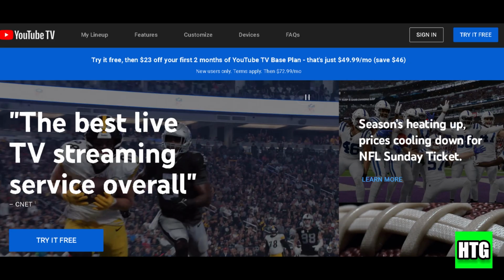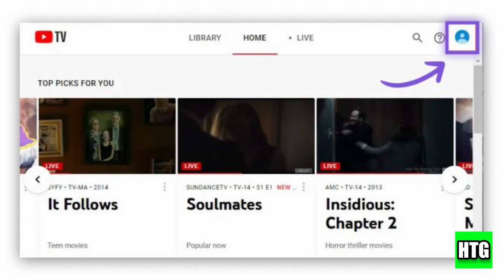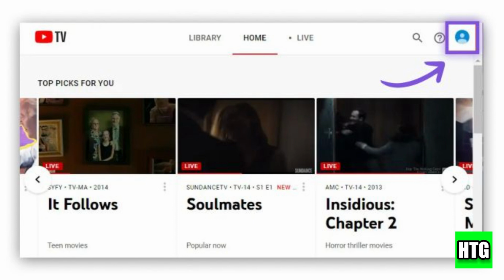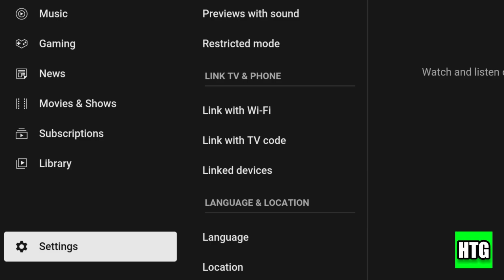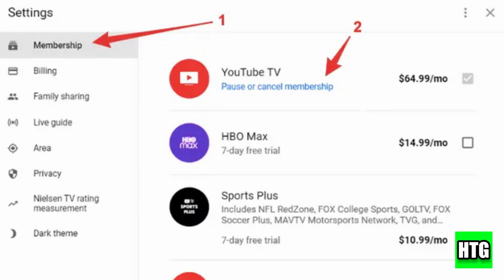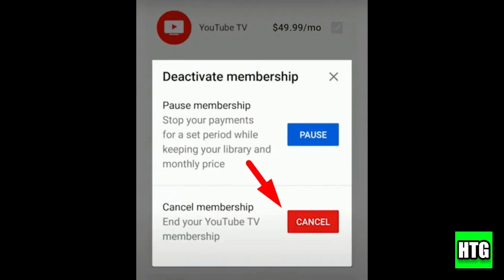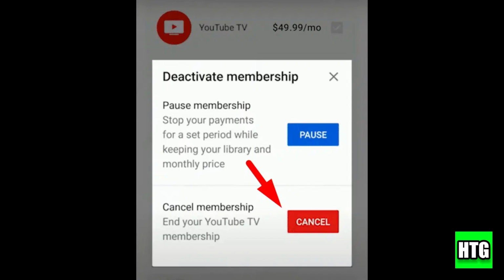HOW TO CANCEL YOUTUBE TV SUBSCRIPTION 2025! (FULL GUIDE)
Here's a detailed guide on how to cancel your YouTube TV subscription in 2025. Learn how to navigate the settings, cancel on both desktop and mobile, and understand any important billing info to avoid charges. We’ll walk you through the entire process so you can cancel easily and on time.